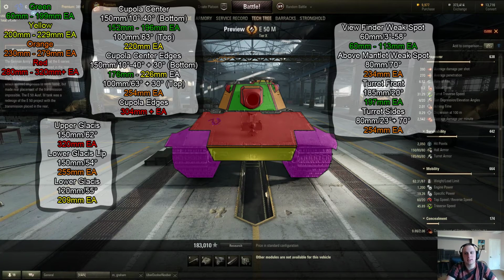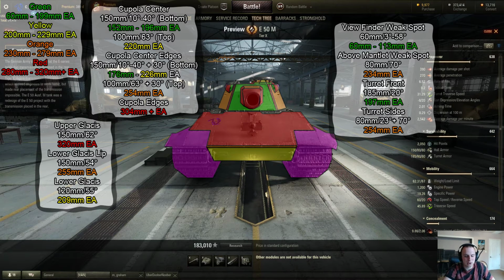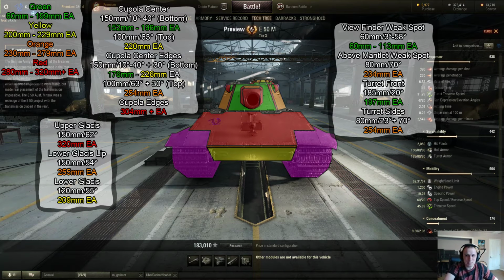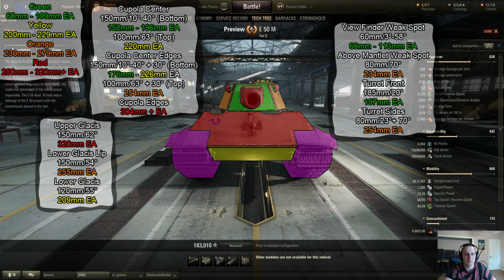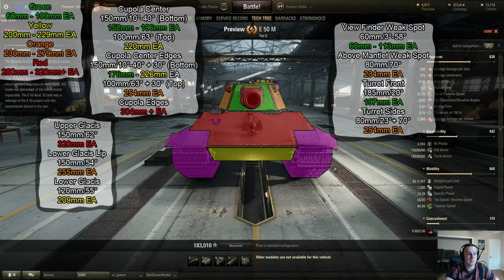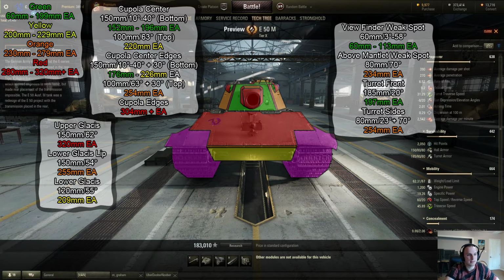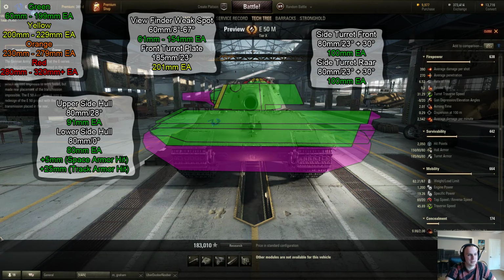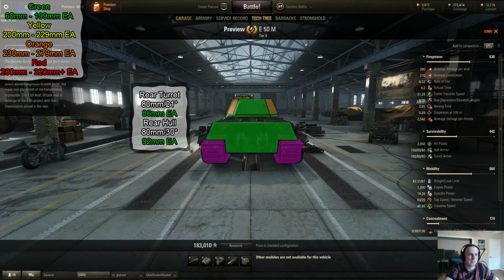World of Tanks E50 M Weak Spots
E50 M Weak Spots

(Sundays) 7pm-9pm EST   (Solo Play)
(Tuesdays) 9am-12am EST   (Viewer Platoons)
(Wednesdays) 7pm-9pm EST  (Solo Play)
(Thursdays) 7pm-9pm EST  (Viewer Platoons)

Dreadnought is an online PVP video game on PC and PS4 created by Grey Box games.